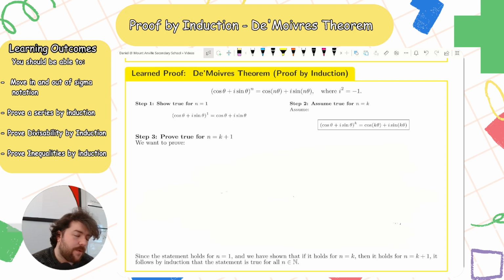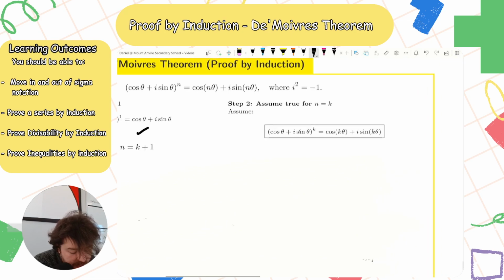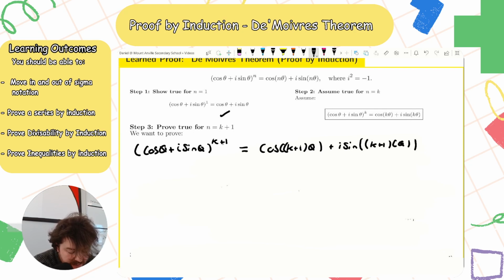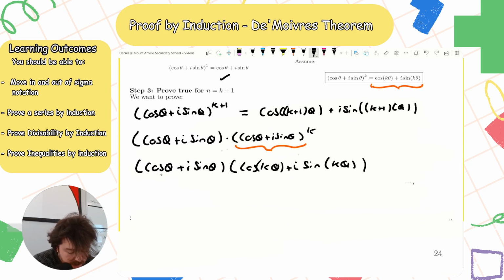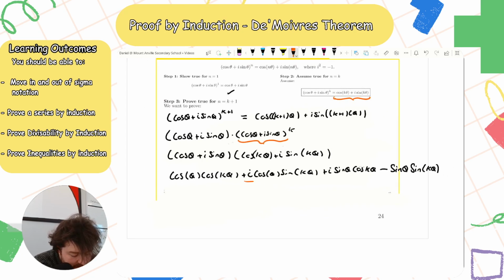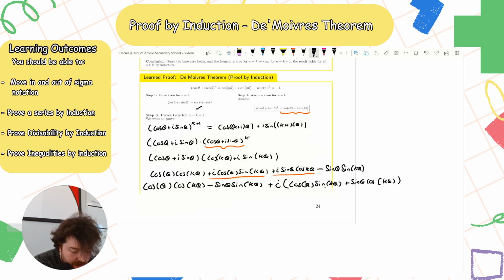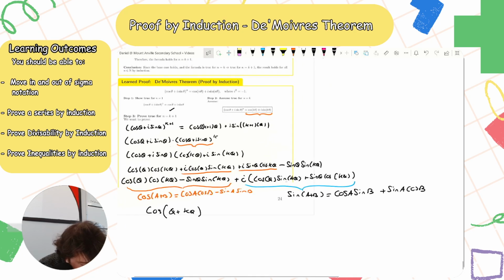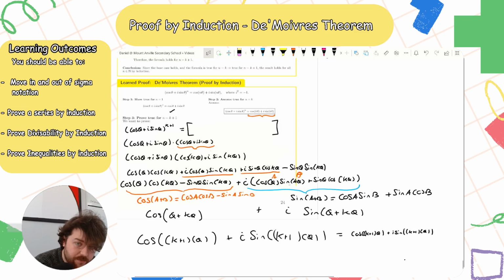Proof by Induction : De'Moivres Theorem